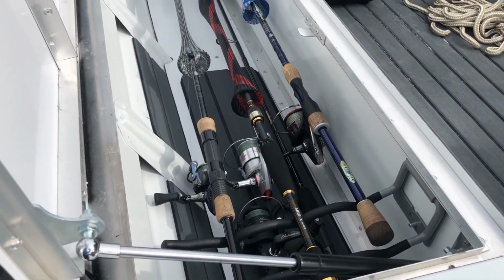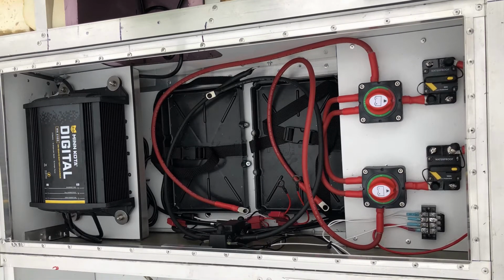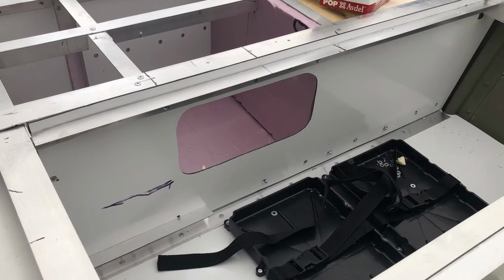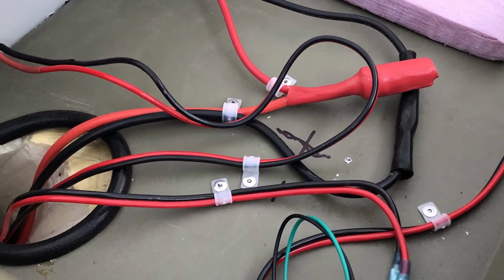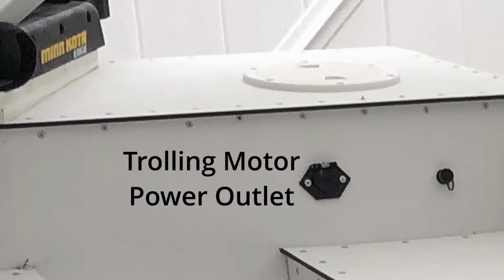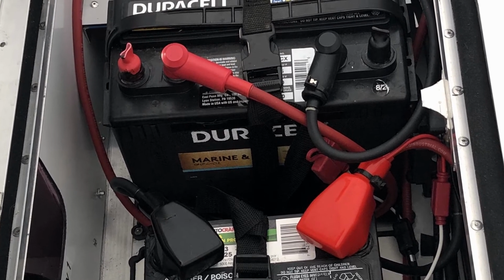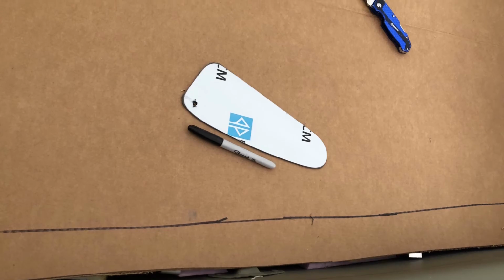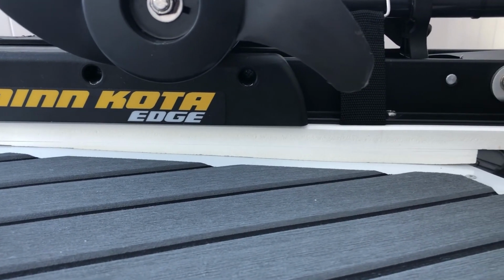Jon boat to Bass boat Episode 4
@HawksFishing @robbhawks  1542 Jon boat conversion to Bass boat.
This 5 episode series shows the transformation of a Tracker 1542 from its humble Jon boat into a slick Bass boat.  There is nothing in the transformation made of wood or a material that will rot or decay.  Additionally, this conversion is different from most as it relies on bulkheads for structural strength as opposed to stringers riveted to the boat's sides.

Episode 4 "Foredeck" and Electric Locker
0:24 Forward flotation foam
0:36 Bulkheads and stringers
1:22 Electrical Wiring
2:00 Battery Locker
3:15 Forward decking
3:45 PVC Trolling motor mount

Special thanks to the Tiny Boat Nation channel which was the inspiration for my journey.

Episode 5 Comments have a link to pdf with design overview.